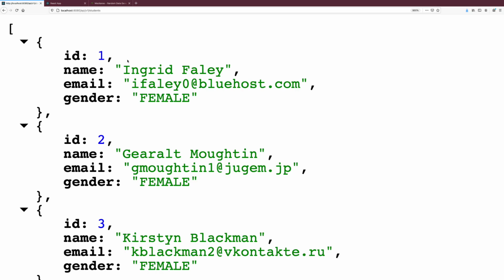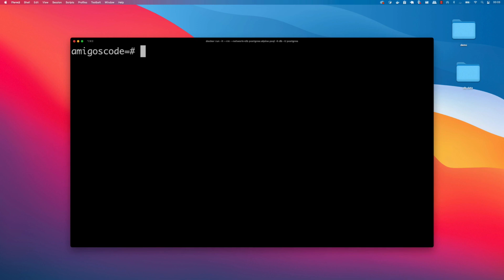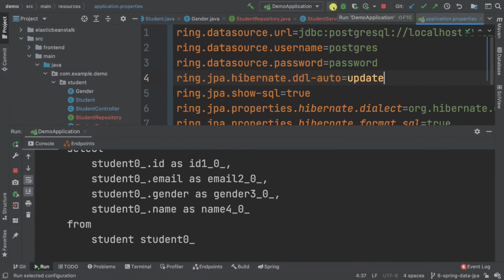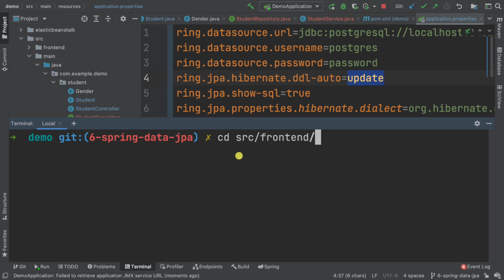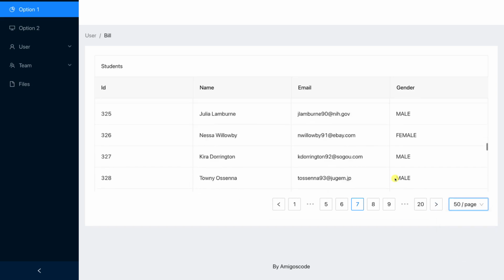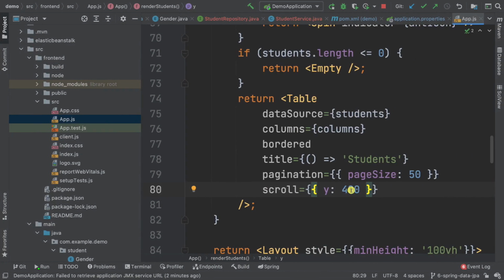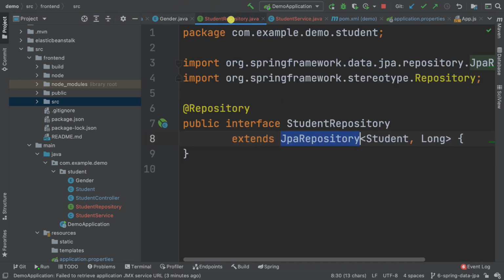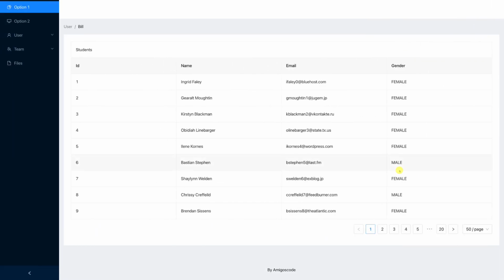Amigos Code Full Stack Spring Boot and React PROFESSIONAL part 053